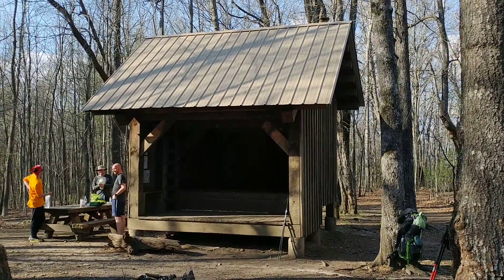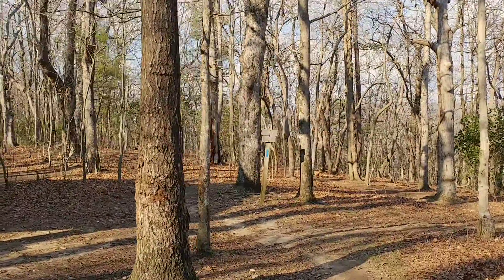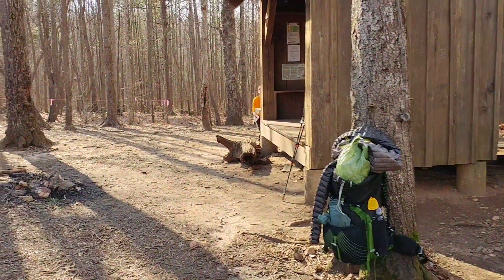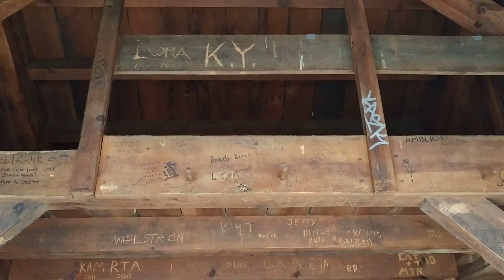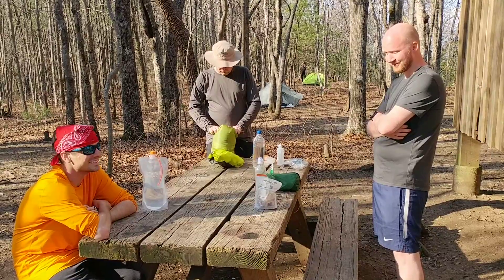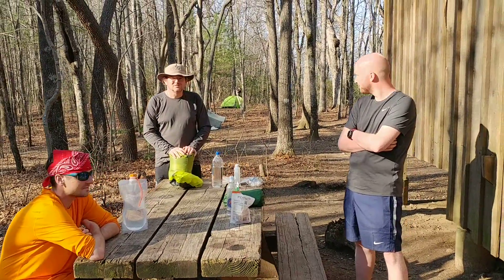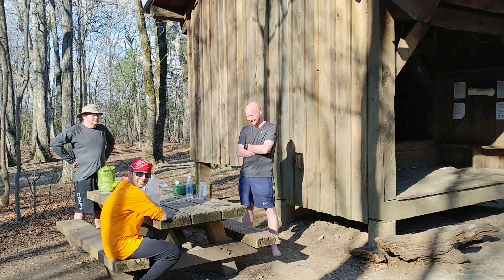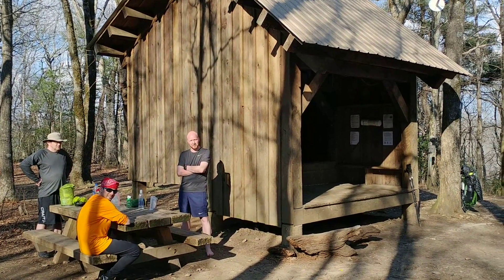Hawk Mountain Shelter, AppalachianTrail, GA 3/29/17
Hawk Mountain Shelter is 8.1 miles from Springer Mountain in GA.  Many long distance hikers will spend their first night on the Appalachian Trail here.